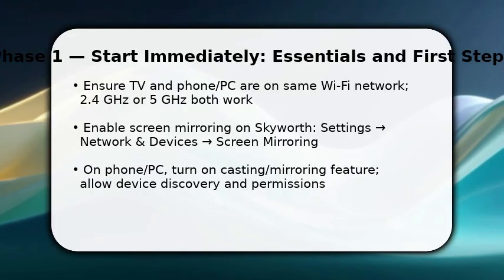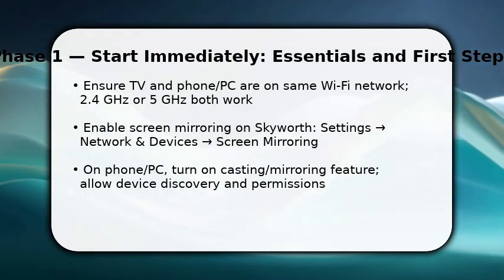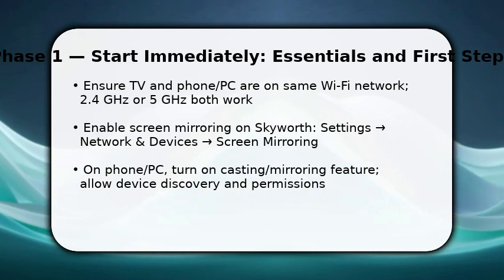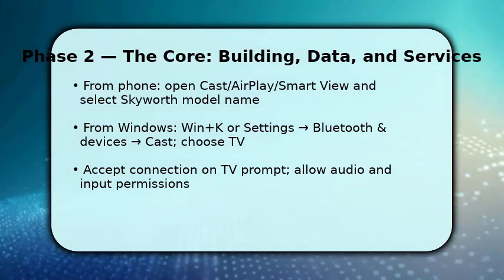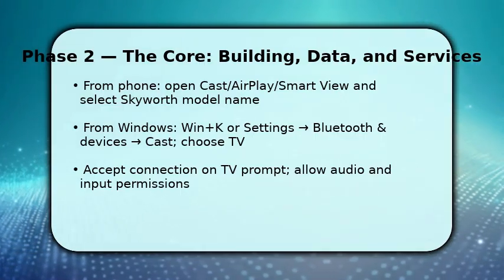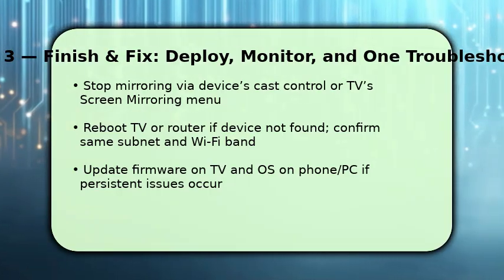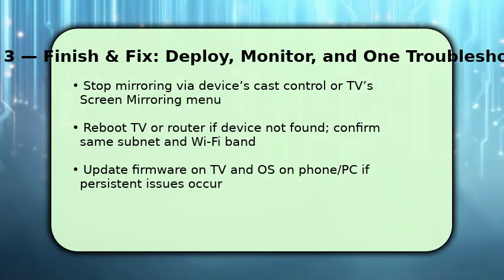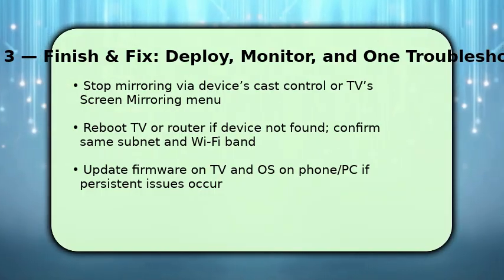How to Screen Mirror Skyworth Tv - Step by Step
How to Screen Mirror Skyworth Tv - Step by Step | 🔒 Surfshark VPN Deal — Stay private and secure. $1.99/mo + 3 Months Free ▸

Learn the step-by extricate process of screen mirroring your Skyworth TV with this comprehensive guide. Discover how to connect devices, select display settings, and troubleshoot common issues for a seamless streaming experience.

screen mirror,